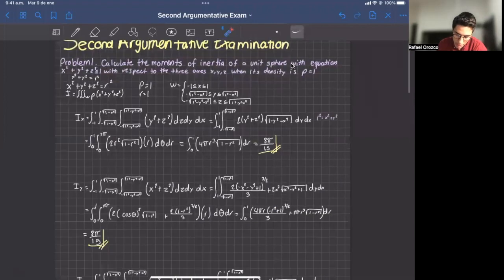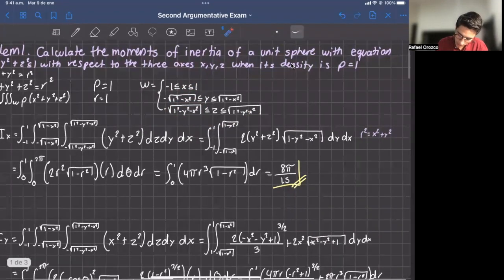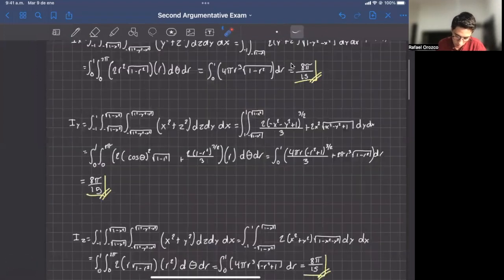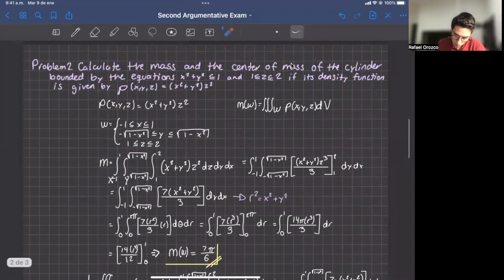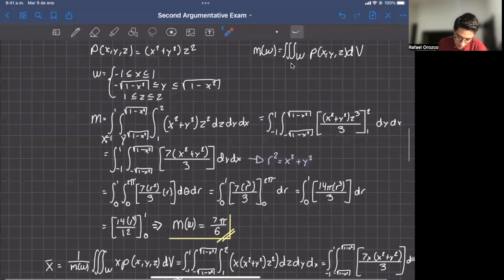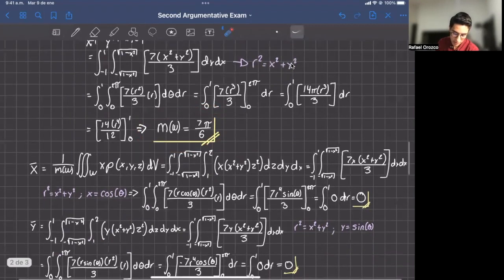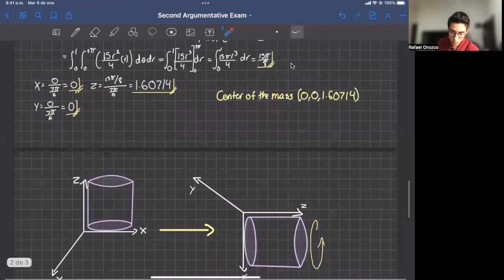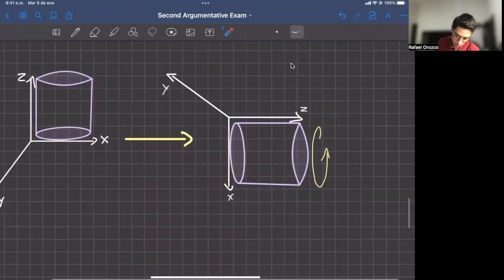Second Argumentative Examination